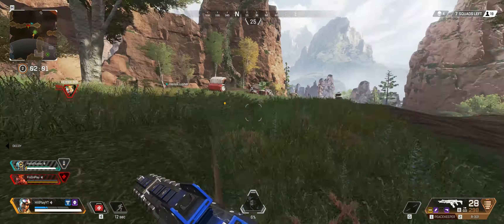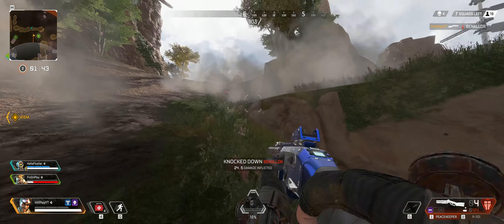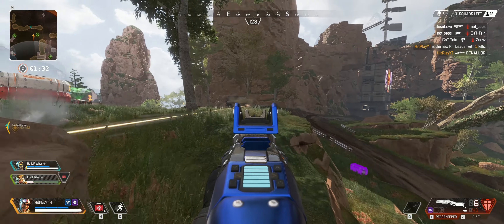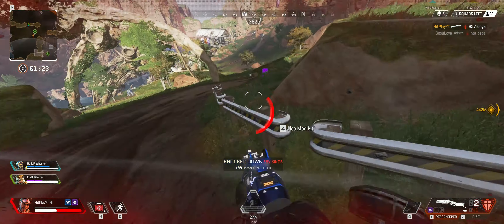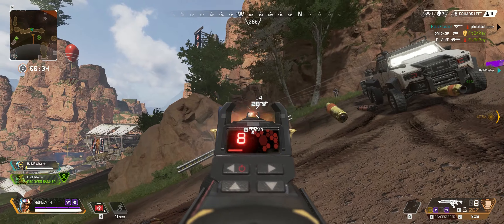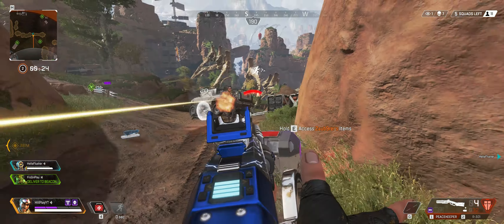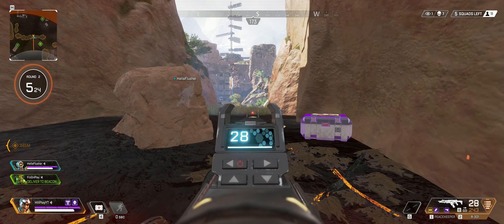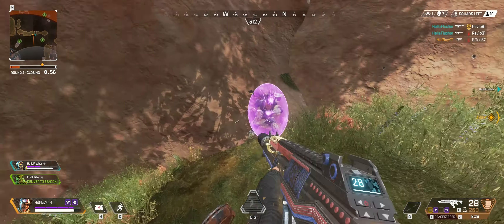Gibraltars Passive Needs A Rework - Apex Legends [E12]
One of Gibraltars flaws is his passive, it makes him slower in fights if you want to use it, soaks 50 damage but only around his chest making his head a big target and also shows up from space it's that bright.

Personally I hope they scrap it and move on to a new passive like what I outline in the video, I don't want him to be a tank and just eat bullets like a sponge but at the same time right now he's slow, weak and a big target, I don't think buffing his current passive would do much either as it would either make him a bigger target or slightly op in the early game as it can take a few hits already if they are using a weapon like the havoc or p2020.

The rest of his kit is fairly ok, dome is really nice and good for quick healing and his ult is absolutely the most dangerous out of the entire legend pool it can ruin squads alone if they get caught in it.